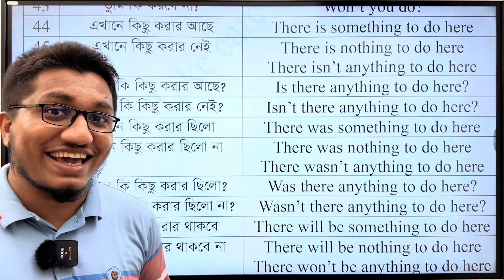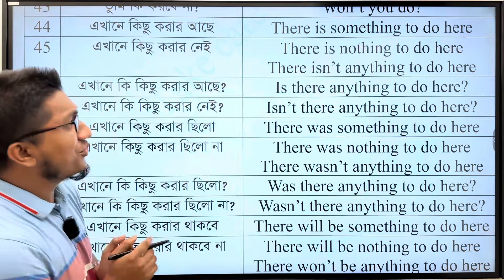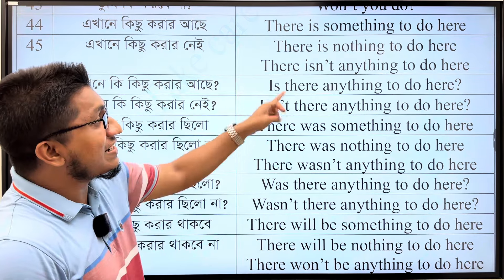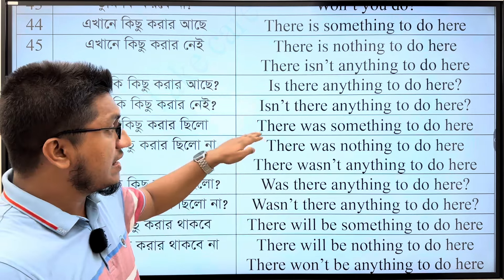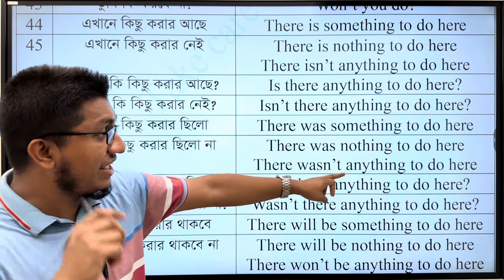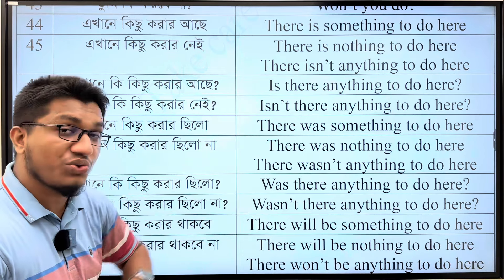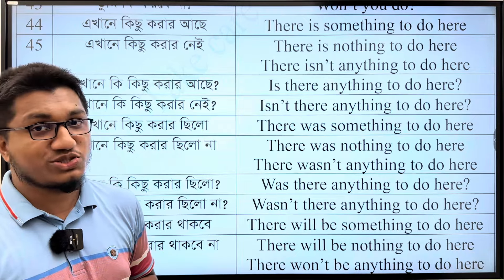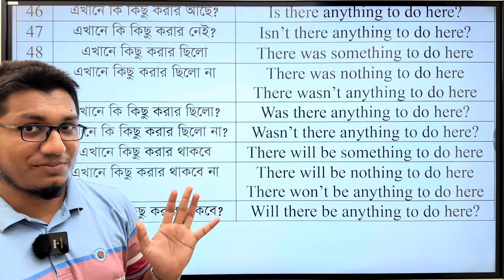There is something & There is nothing দিয়ে Sentence বলি || Spoken English practice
Most important and used sentences in daily English conversations.
Something to do
Nothing to do
Many things to do
This is indeed one of the most significant lessons in English language. To speak or write in English, we have to learn this topic properly and accurately. To become experienced in both spoken and written English, students must learn this topic. Apart from that, this is undoubtedly an important lessons for IELTS exam. Here I described it so effortlessly so that it can be understandable easily. You will be able to comprehend the lesson if you keep watching attentively. Keep learning and do support me always. Thanks a ton!

You can also watch my lessons on my facebook page which is named as "Take care of English"
If you feel the need of contacting or messaging me on Facebook, here is my profile